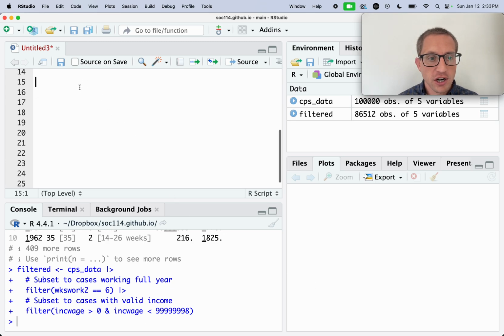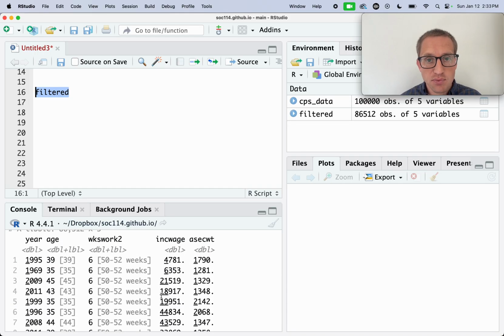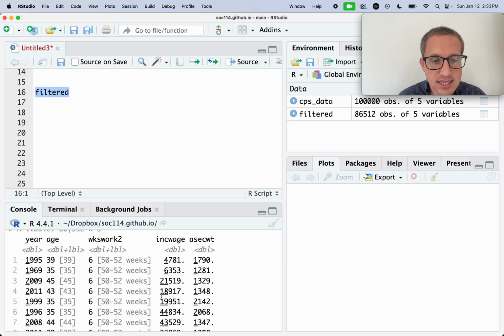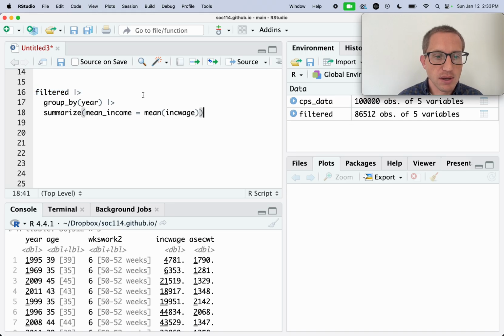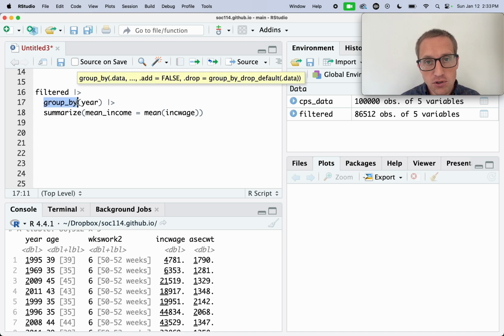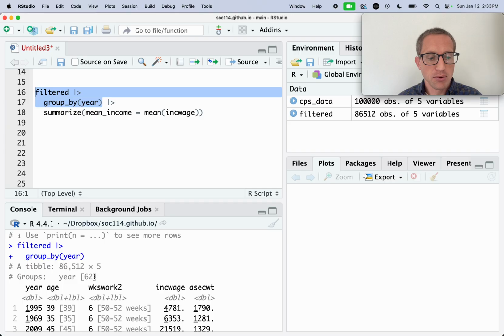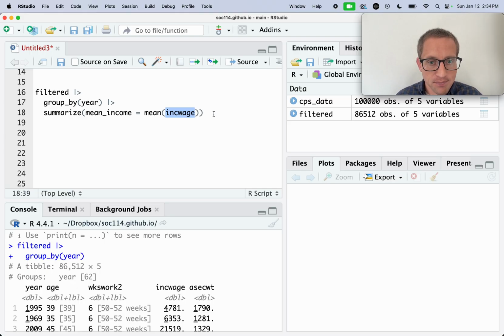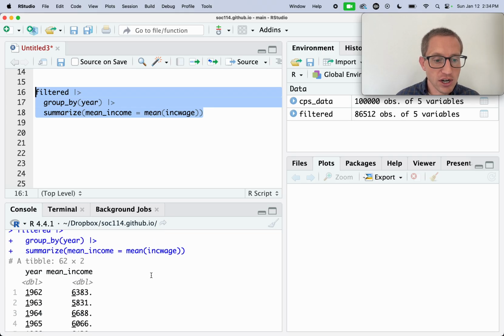Data transformation: summarize() with a mean